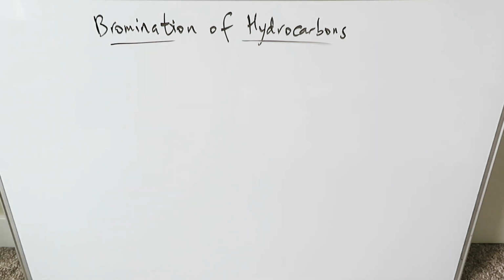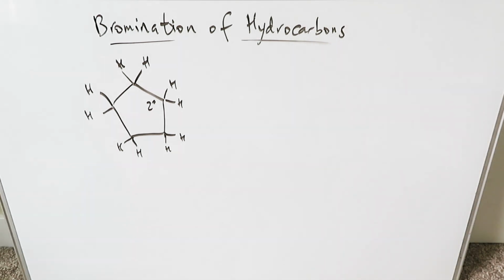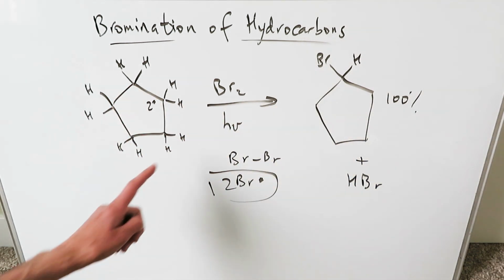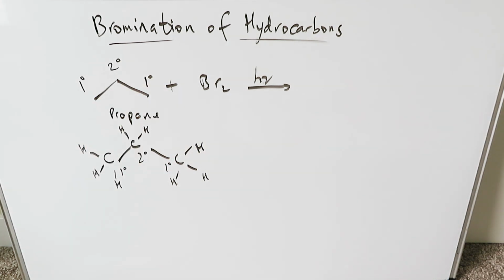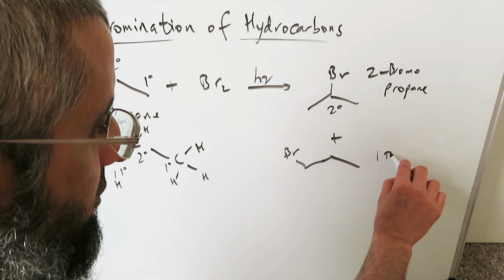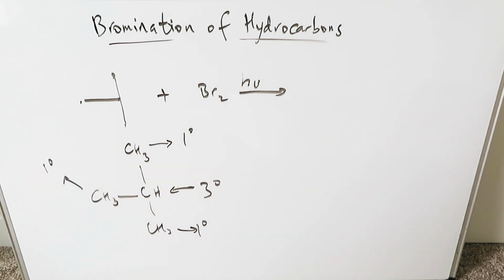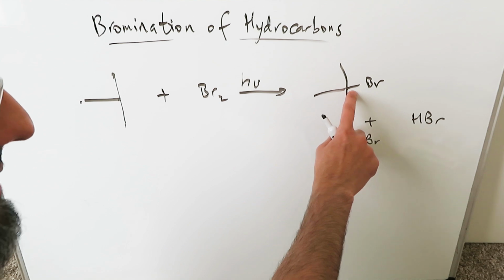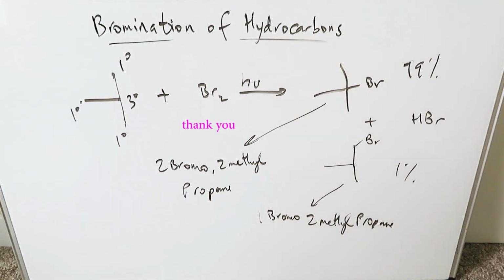Bromination of Saturated Hydrocarbons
Note, carbon atoms have a valence of 4, so can accommodate at maximum, 4 substituents in saturated compounds.

Note the bromination reaction of alkane (saturated) hydrocarbons proceeds contrary to statistical assumptions. Statistically, one would assume that a primary carbon would receive the bromide radical as it us unhindered and there is less steric interference; however, based on actual results, the more substituted carbon receives the bromide radical and is attacked.

Material is specific to bromination; chlorination and fluorination are not as selective.

For High school students.